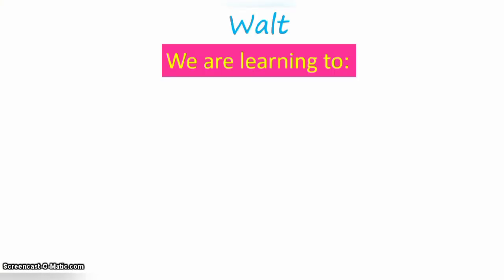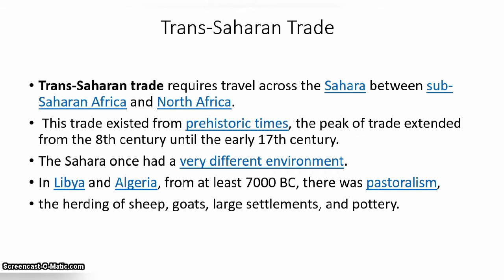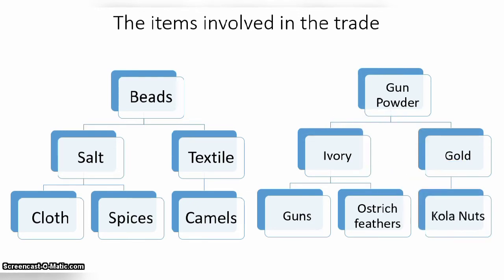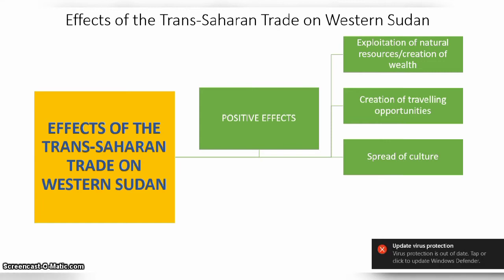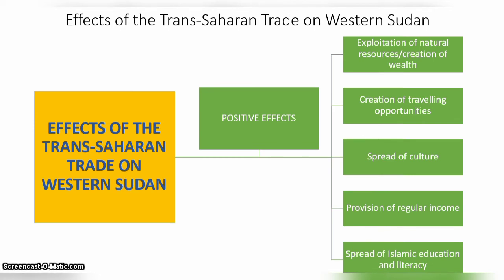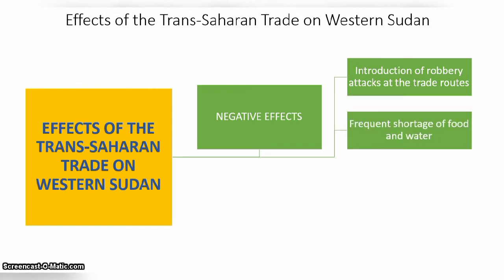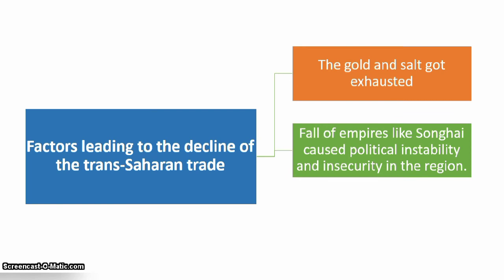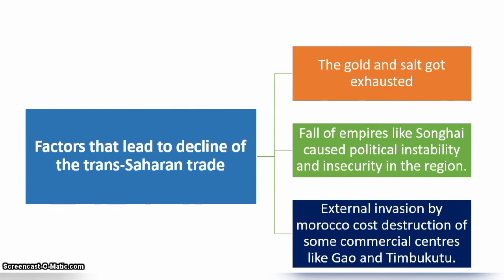The Trans-Saharan trade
This video is a brief of the Trans-Saharan trade.